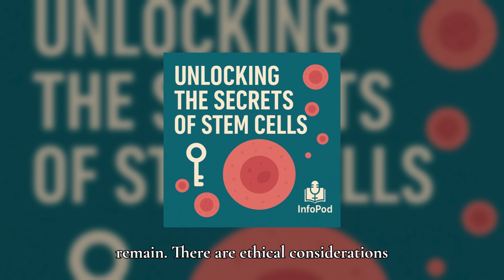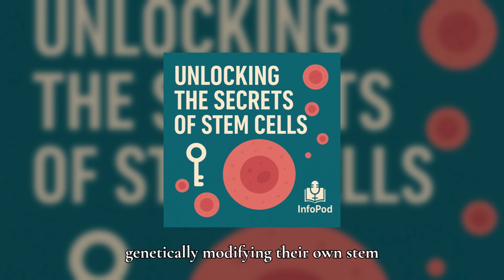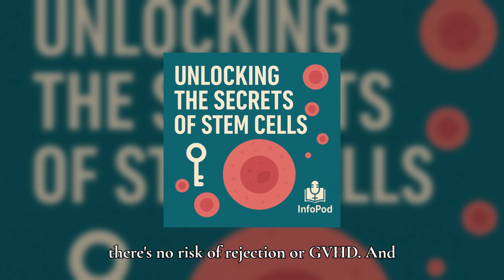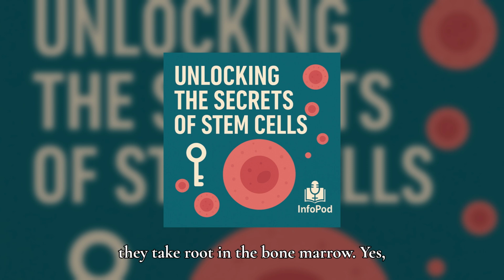Unlocking the Secrets of Stem Cells | InfoPod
In this episode of InfoPod, we explore the fascinating world of stem cells—a revolutionary area of medical research that promises to change the way we treat a wide range of diseases and conditions. Stem cells are unique in their ability to regenerate and repair tissues, offering potential treatments for everything from blood disorders to neurodegenerative diseases like Parkinson’s and Alzheimer’s.

We dive into:

Stem cell types: Learn about the four key types of stem cells—totipotent, pluripotent, multipotent, and unipotent—and their applications in medicine.

Hematopoietic stem cells (HSCs): Discover how HSCs are used to treat genetic disorders like sickle cell anemia, thalassemia, and immunodeficiencies.

Stem cell therapy: Find out how pluripotent stem cells are being studied for organ regeneration, including the potential to replace heart muscle cells, pancreatic islet cells, and neurons for patients with chronic diseases.

Gene therapy and stem cells: Learn how stem cell transplantation could play a major role in future gene therapies to correct genetic disorders.

The current and future applications of stem cells in treating cancer, burns, Parkinson’s disease, and more.

As we look toward the future of medicine, stem cell research holds immense promise for providing solutions to health challenges that were once thought impossible to overcome.